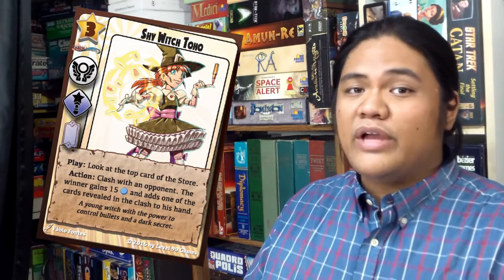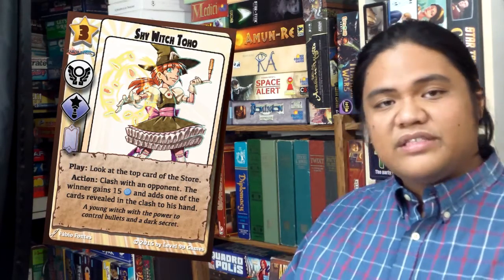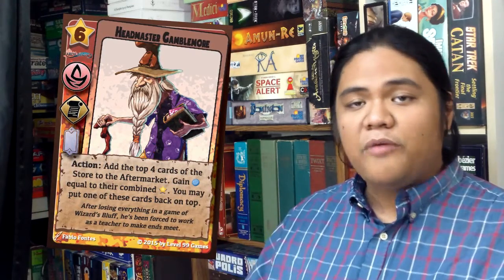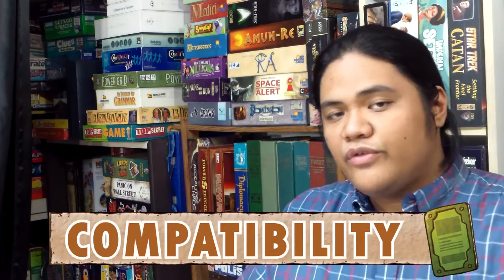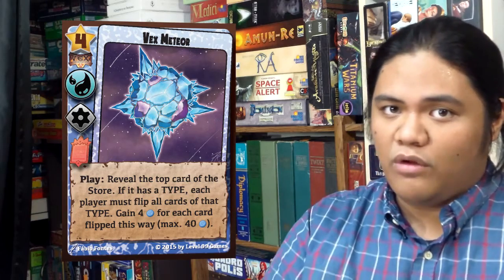Cards Magica - Set of the Week No. 14 - World of Millennium Blades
Sorry for the hiatus everyone! Been really busy with lots of other videos and Kickstarters *cough* BattleCon *cough* I should be on track now. So thanks for your patience.

See the future and transform cards. Cards Magica is this Set of the Week. Bippity Boppity Boo!

About

World of Millennium Blades is an unofficial video series companion for the CCG simulator board game from Level 99 Games. Here we discuss rules, strategies, and the many cards that come within the game. We hope to not only have an in depth discussion for fans but to provide great tips for new comers as well.

Set of the Week is a weekly video series where I examine all the cards in a set, score them, and give some tips on how to use them. Each set is graded based on synergy and versatility. Synergy is how the cards work within it's own set and versatility is how does the set is able the use the cards in the core set. I will also go into how it works with other sets and character powers.

Credits:
Producer, Director, Writer, Editor: Ferdinand Capitulo
Camera Assistance: Jeremy J.